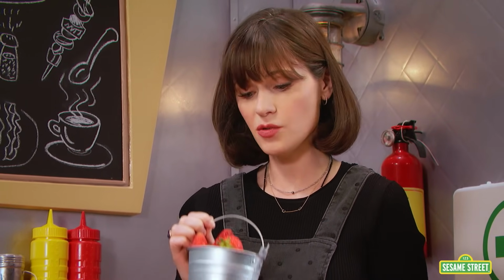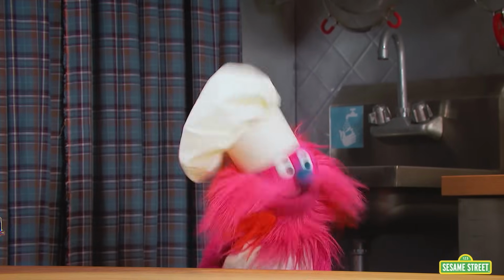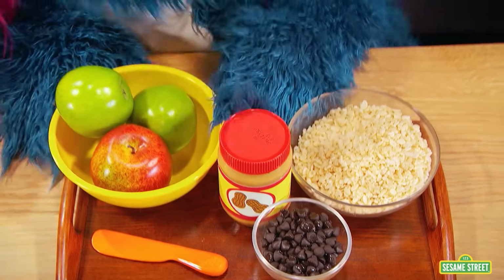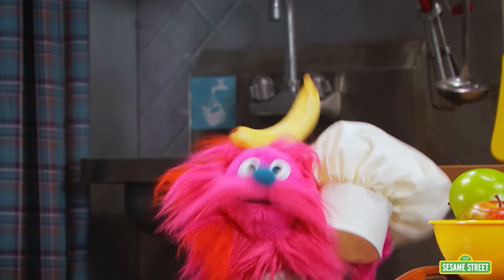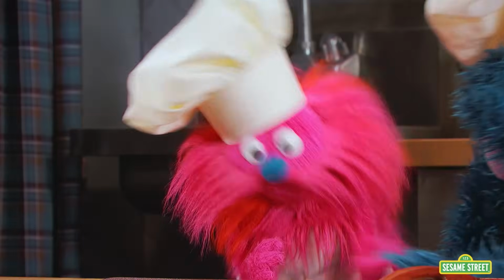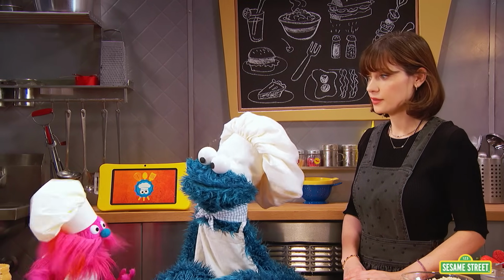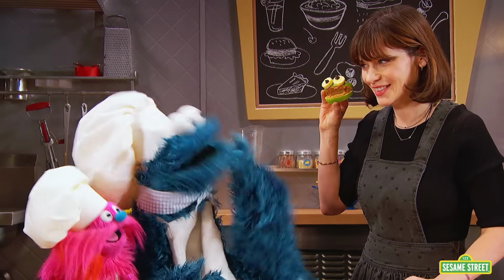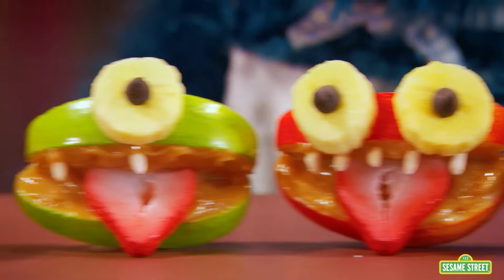Sesame Street: Make Monster Faces with Zooey Deschanel! | Cookie Monster's Foodie Truck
Earth's Best is proud to sponsor a special celebrity edition of Cookie Monster's Foodie Truck! Zooey Deschanel needs Cookie Monster and Chef Gonger's help to make a fun healthy snack her kids will enjoy! Learn how to make silly Monster Faces out of fruit!